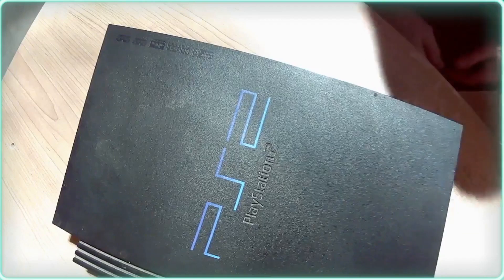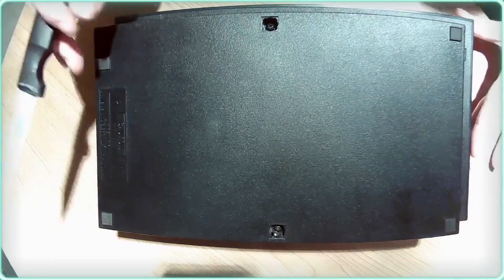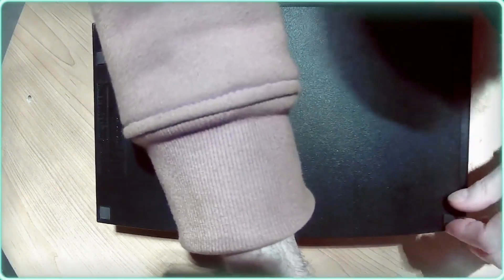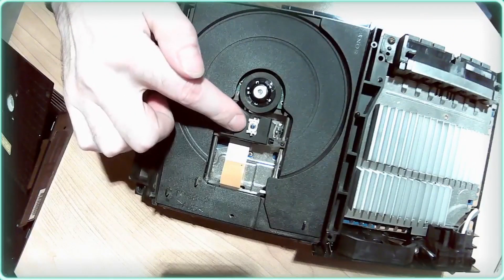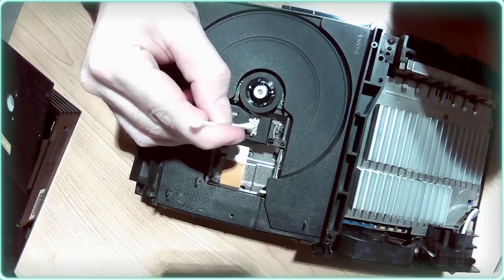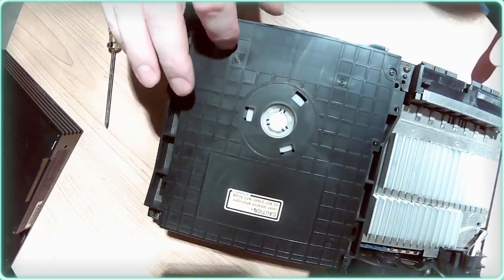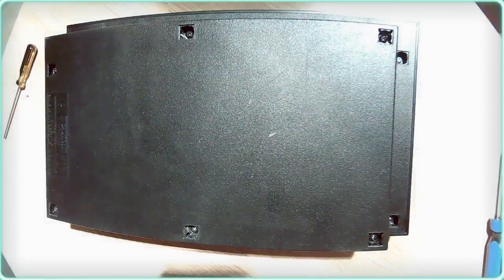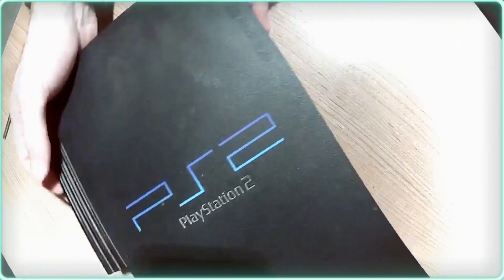Playstation 2 - Laser Lens Cleaning - PS2 Disassembly Safely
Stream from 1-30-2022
Inside the AF Kave

I disassemble and clean a lens for a Playstation 2 / PS2.  It was an otherwise working unit, but would stutter and crash due to read errors.  You could hear it attempting to read the data repeatedly.  I hope this helps you to fix your PS2!  Please be careful with the fragile portions.  Newer systems are much more complicated.

Playstation 2 was released in 2000, it is THE MOST purchased console of all time, next are the entire Nintendo DS Series, then the Game Boy and GBA in a distant 3rd place (PS4 is 4th).  Think about that...  it's nearest contenders are a collection of system-types rather than a single console.

Music Attribution:
Listening to mix Atmospheric Music for Coding Work - Smooth Future Garage
Veil-44 - Faintly
Outrun - Rituals
Logik, Boe - Opalite
Nikita Mirnyy - Souless
Palms High - Hiraeth (Azere Remix)
Damon Sonn - Submerge

We are not responsible for any damage, loss, or negative outcomes resulting from following these instructions. Always conduct your own research, exercise caution, and practice on non-valuable items before attempting repairs. Consult professionals when needed.